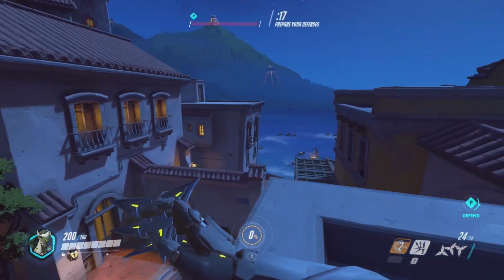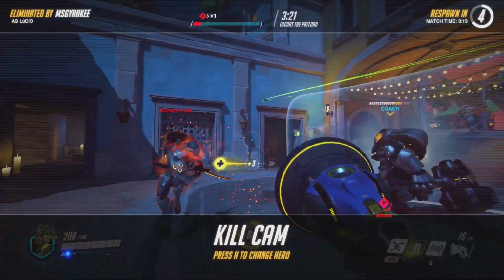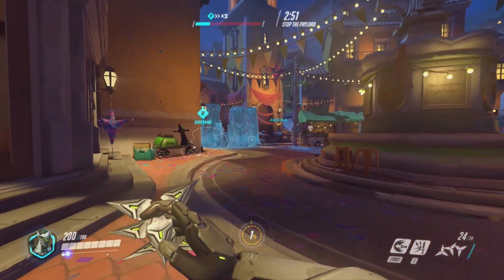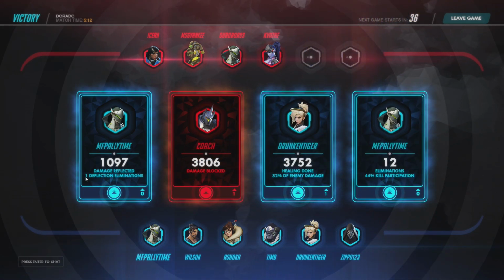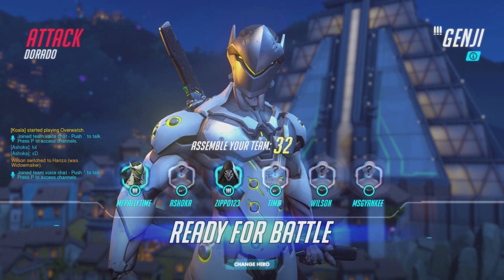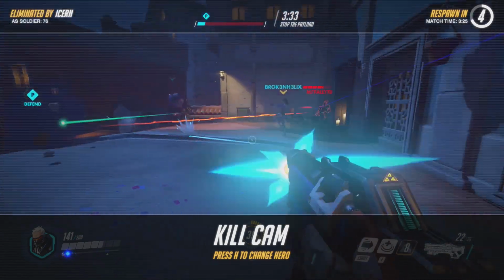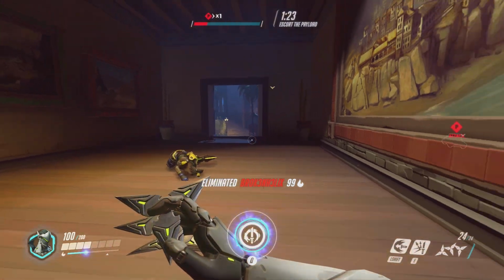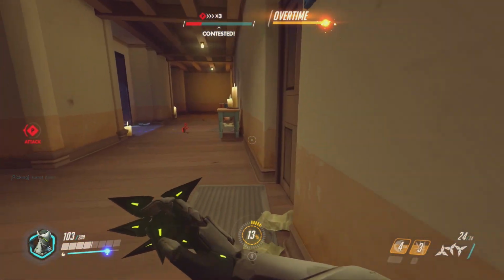♥ Overwatch (Gameplay) - Genji The Offensive Ninja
In today's video we're going to be playing some Overwatch, this time I will be playing Genji. I was lucky enough to get into the Overwatch beta, it's been so much fun so far.

Overwatch is a highly stylized team-based shooter set on a near-future earth. Every match is an intense multiplayer showdown pitting a diverse cast of heroes, mercenaries, scientists, adventurers, and oddities against each other in an epic, globe-spanning conflict.